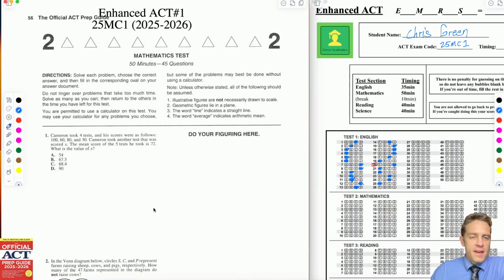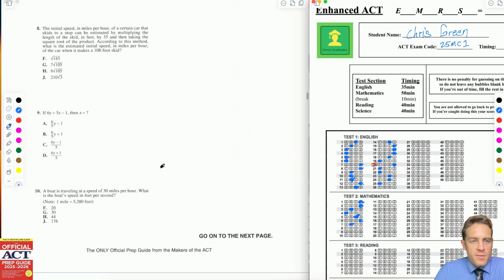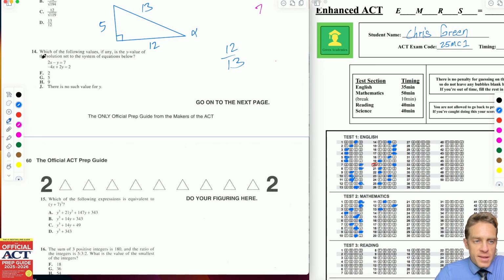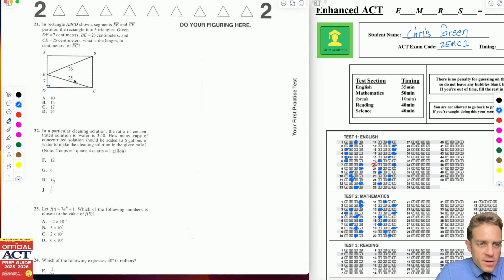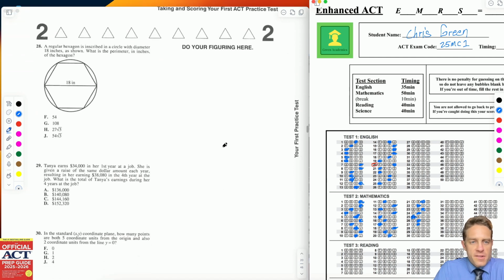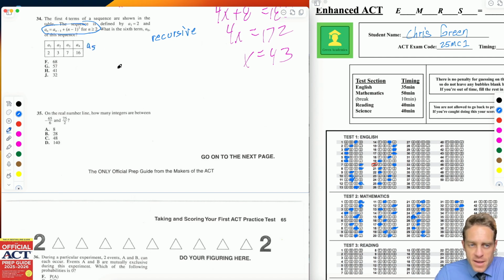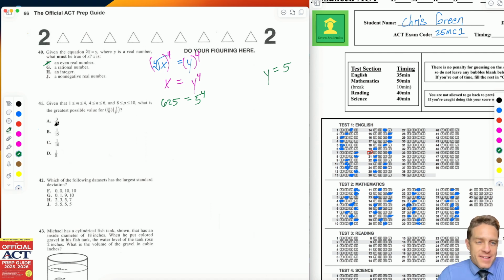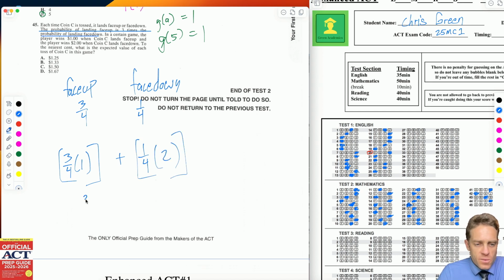ACT25MC1 Math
(First question: "Cameron took 4 tests…”)